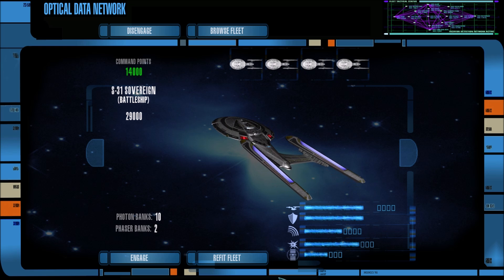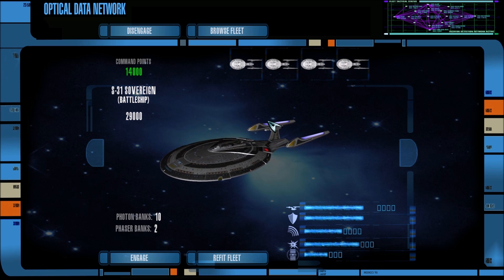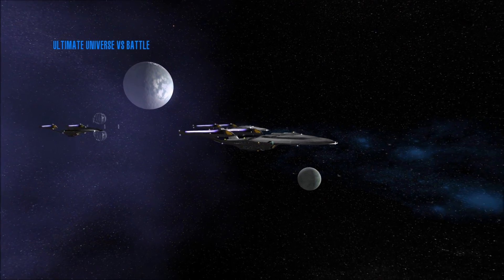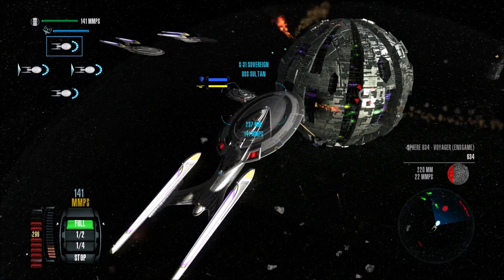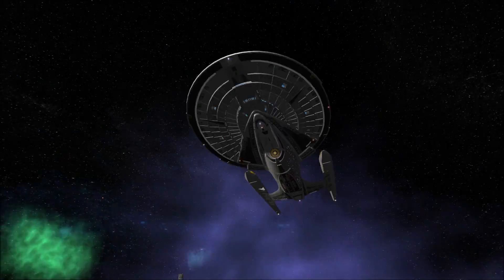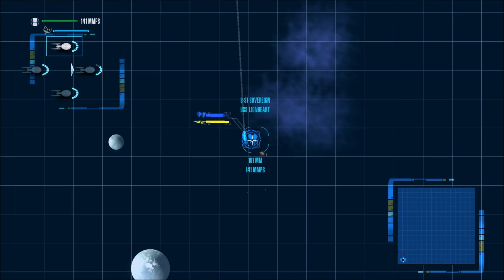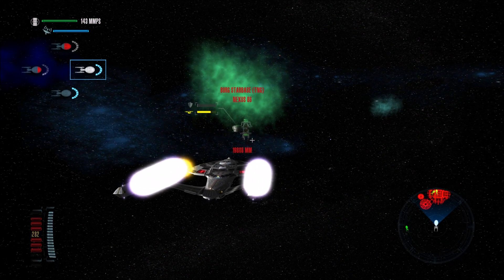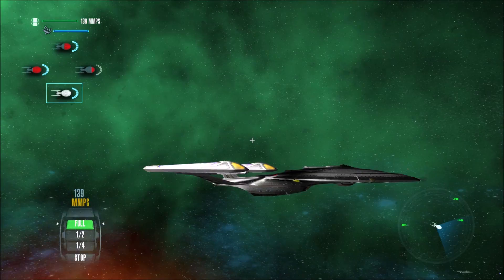Section 31 Sovereigns Vs. Borg Starbase - Borg Stuff - Star Trek Legacy: Ultimate Universe 2.2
Can these four Section 31 vessels destroy this important, yet vulnerable, Borg installation?  Watch to find out!

1. Download the first part of the mod at this (and install)

2. Download the second half of the mod at this (and install)

3. Download the update for the mod and install from this